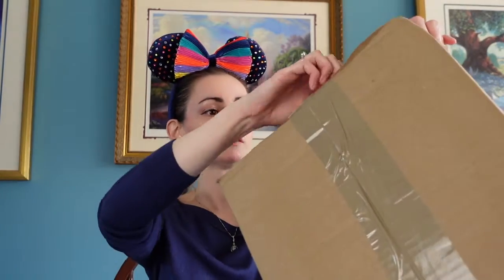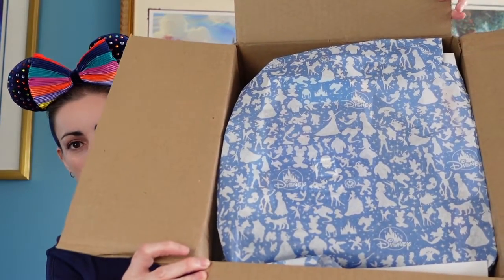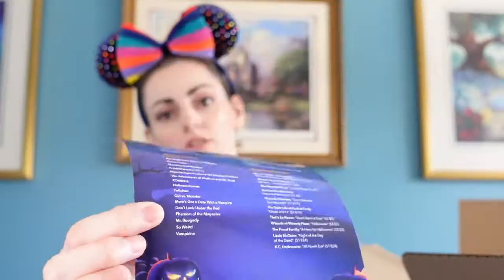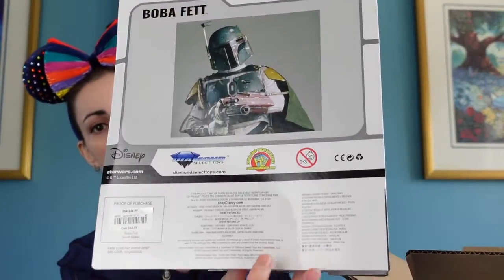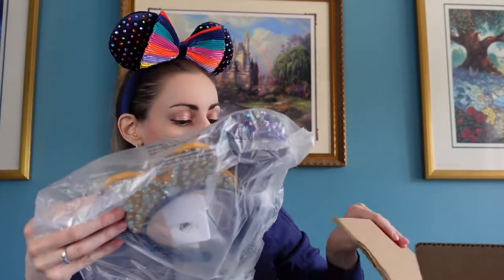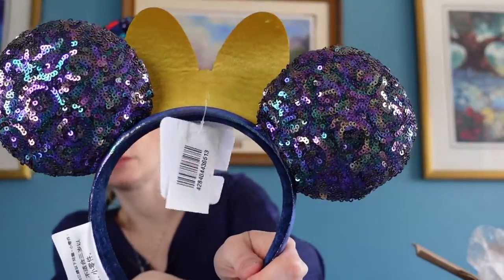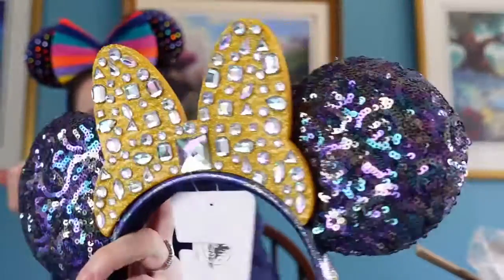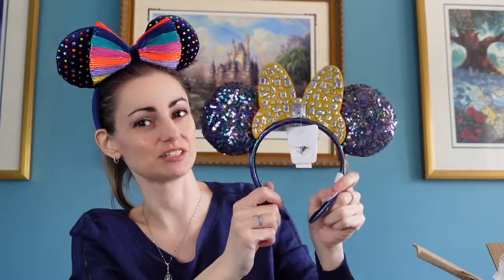Shop Disney Unboxing!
Join us as we unbox some of the new products at Shop Disney!